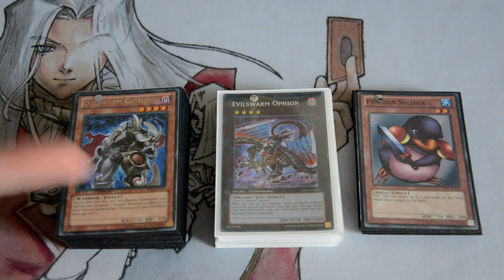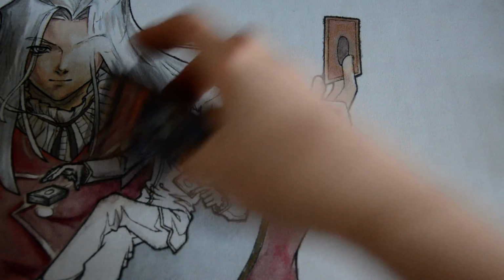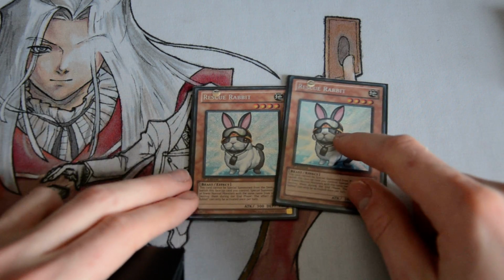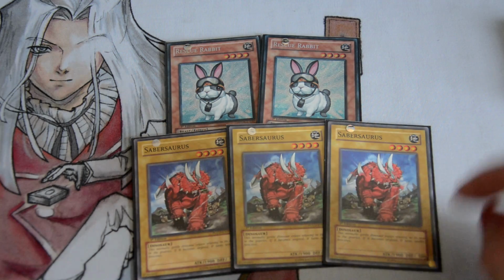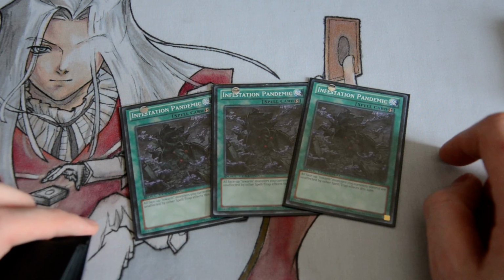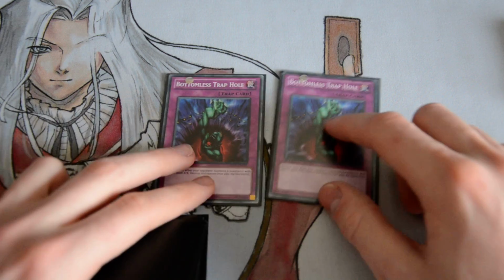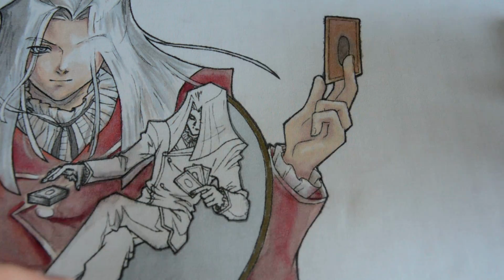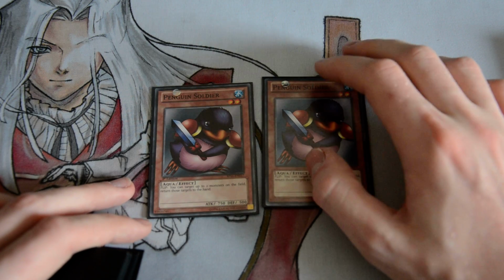Yu-Gi-Oh! Evilswarm Tournament Diary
Went x-1 all day. Match-ups were:

Constellars 1-2
Mirror Match 2-0
Six Sams 2-1
Dark World 2-1
Hieratic Gishki 2-1